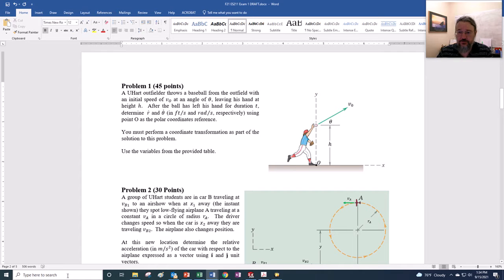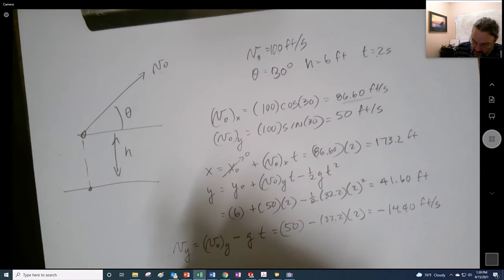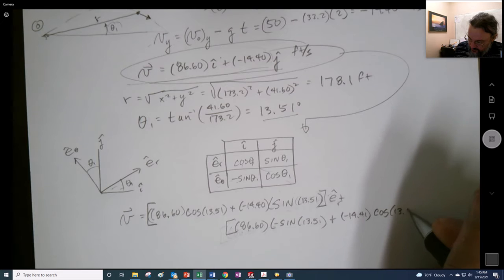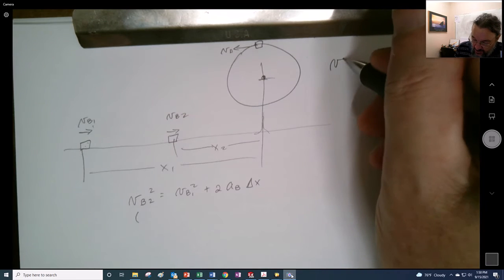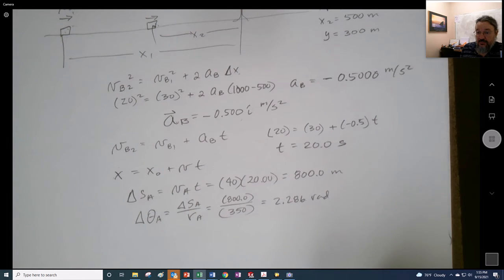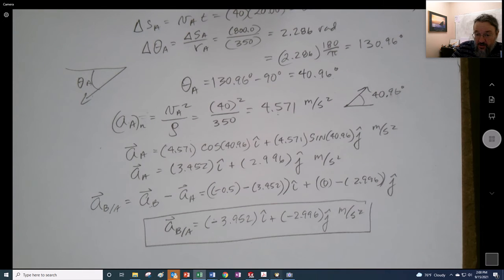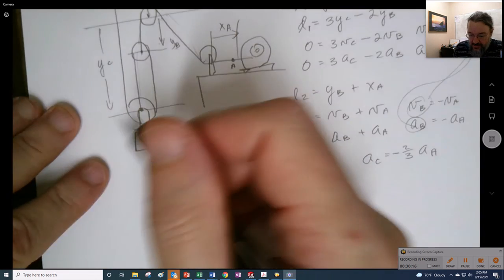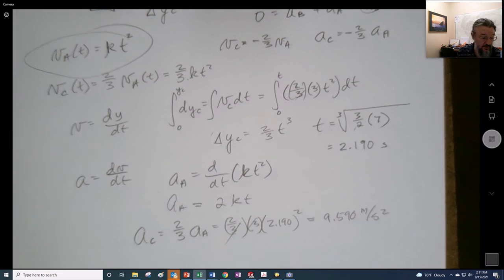F21 ES211 Exam 1 Solution (Particle Kinematics)